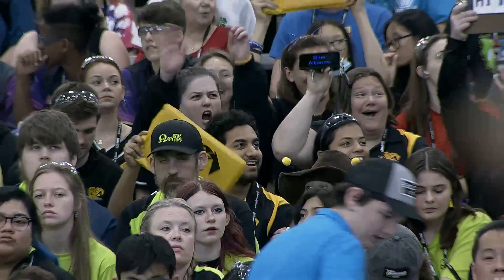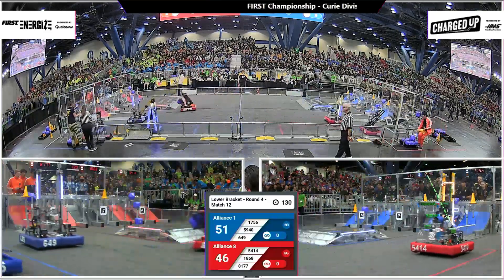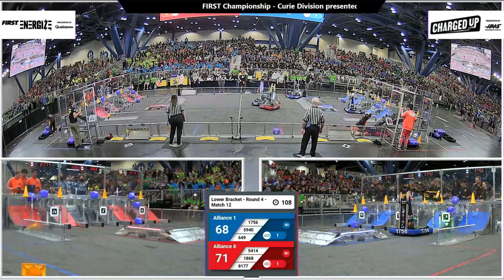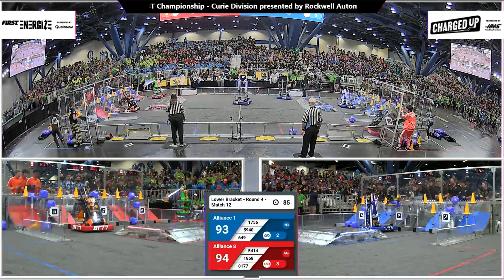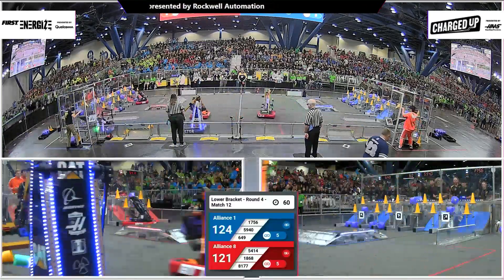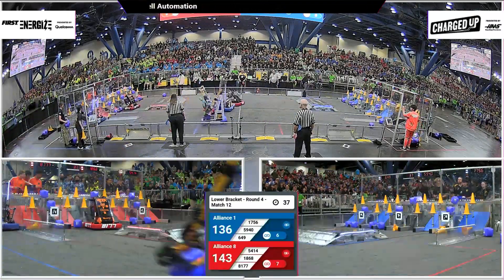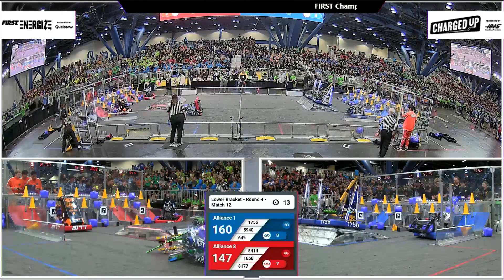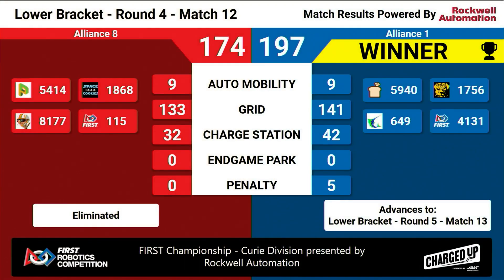Match 12 (R4) - 2023 FIRST Championship - Curie Division presented by Rockwell Automation